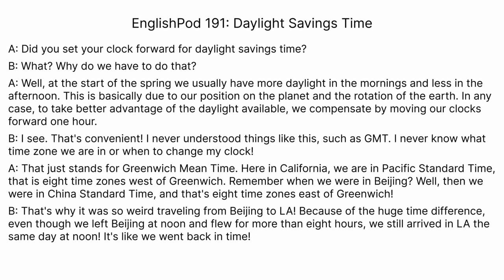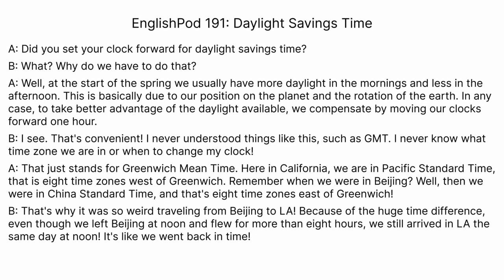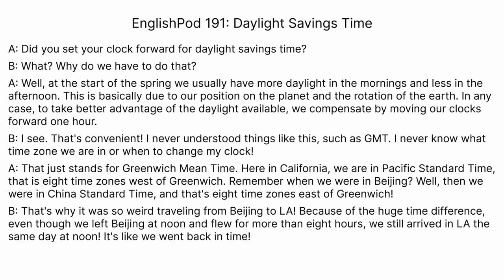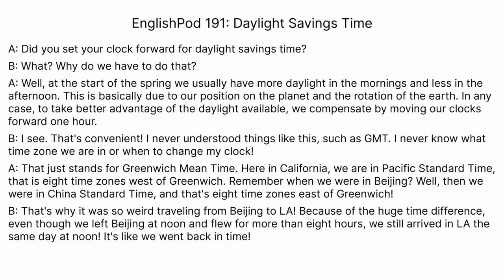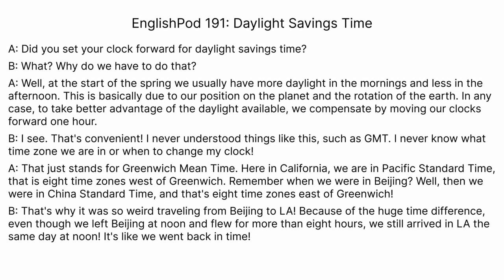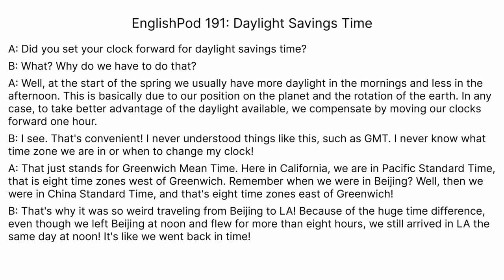EnglishPod 191 - Daylight Savings Time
Conversation
A:  Did you set your clock forward for daylight savings time?
B:  What? Why do we have to do that?
A:  Well, at the start of the spring we usually have more daylight in the mornings and less in the afternoon. This is basically due to our position on the planet and the rotation of the earth. In any case, to take better advantage of the daylight available, we compensate by moving our clocks forward one hour.
B:  I see. That's convenient! I never understood things like this, such as GMT. I never know what time zone we are in or when to change my clock!
A:  That just stands for Greenwich Mean Time. Here in California, we are in Pacific Standard Time, that is eight time zones west of Greenwich. Remember when we were in Beijing? Well, then we were in China Standard Time, and that's eight time zones east of Greenwich!
B:  That's why it was so weird traveling from Beijing to LA! Because of the huge time difference, even though we left Beijing at noon and flew for more than eight hours, we still arrived in LA the same day at noon! It's like we went back in time!

Key Vocabulary
- Rotation: Turning
- Daylight savings time: One hour earlier than standard time
- Compensate: Make amends to
- Time zone: A region where the same standard time is used
- Go back in time: Be punctual to go back